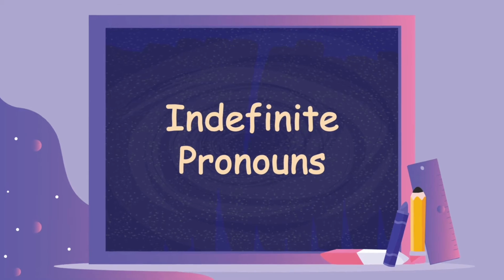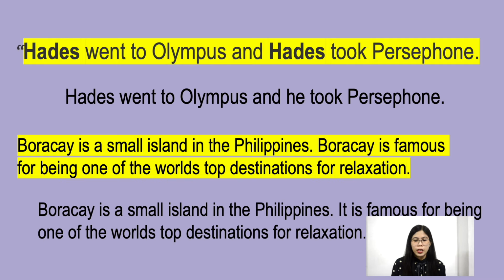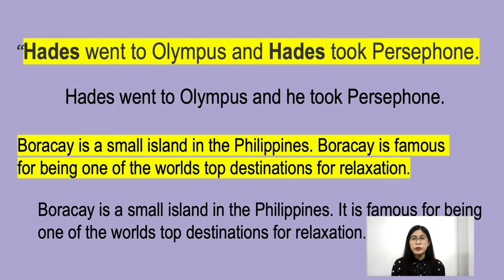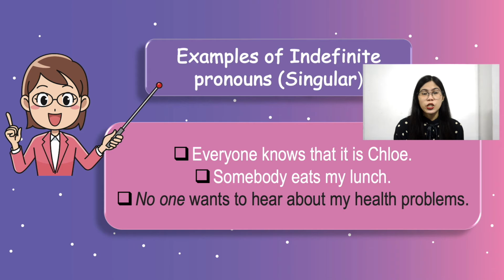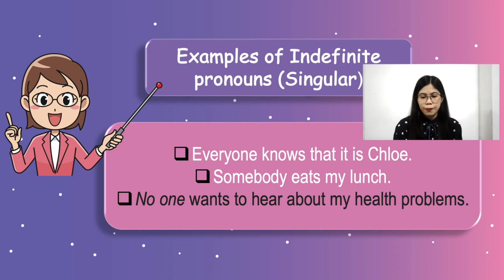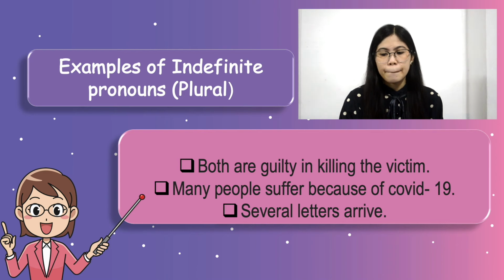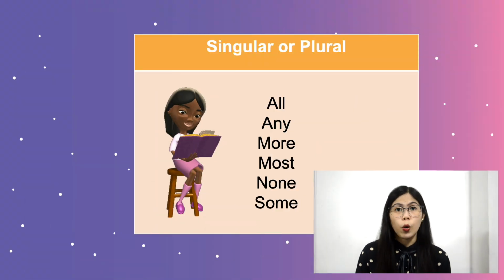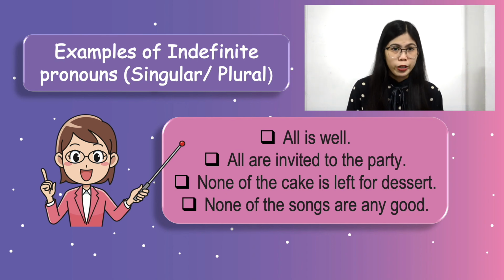Indefinite Pronouns by Niña | Paulette College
Subject: English
Topic: Indefinite Pronouns
Teacher: Niña Tayong
Paulette College